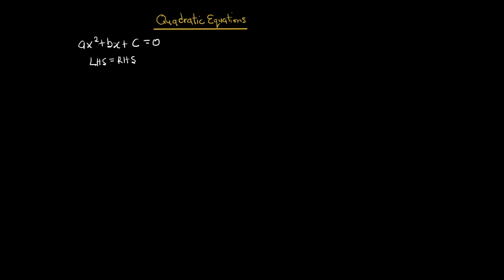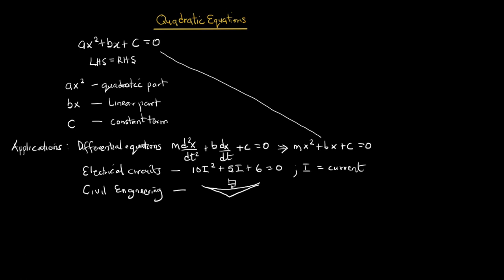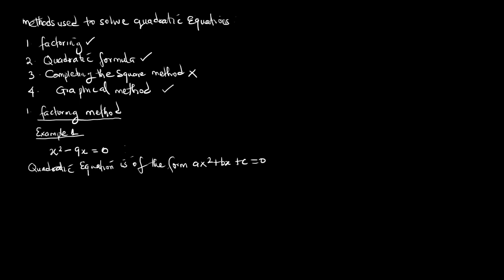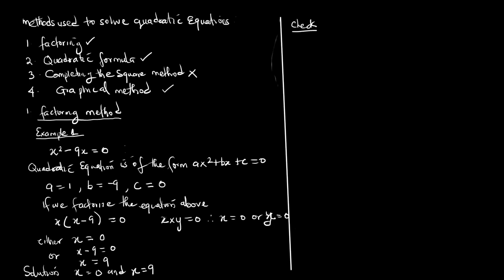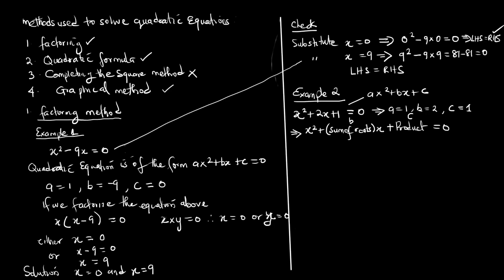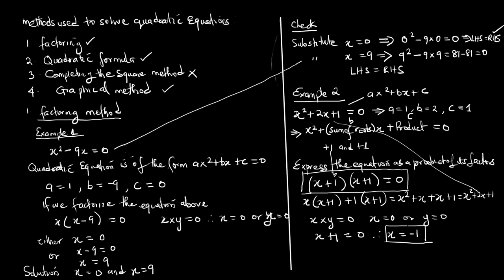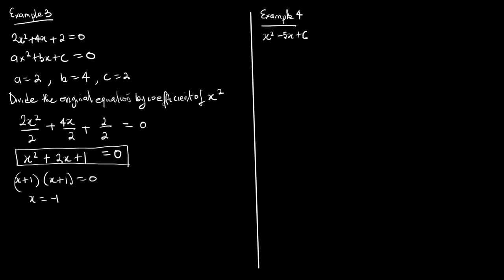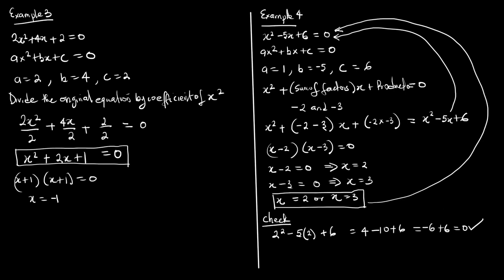Quadratic Equations Part 1 Factoring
This video briefly teaches how to solve quadratic equations by factoring.